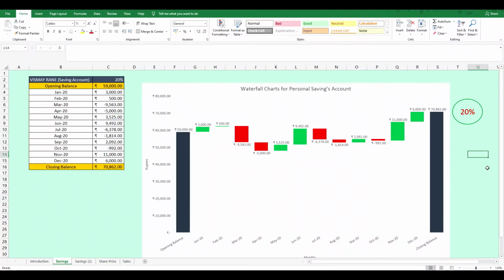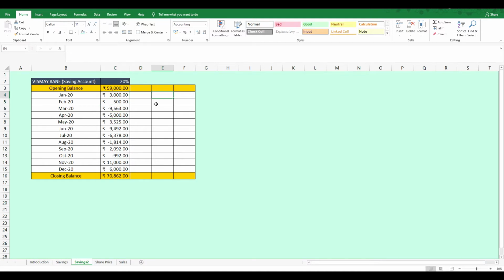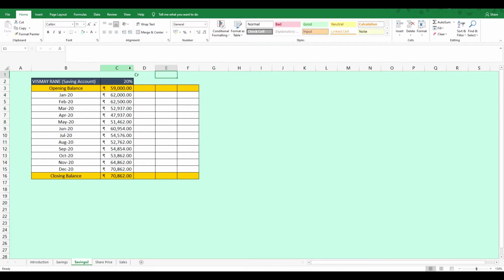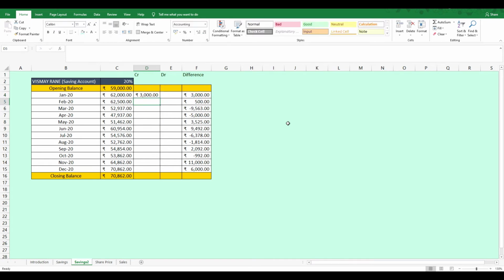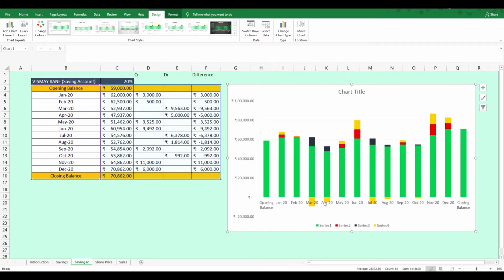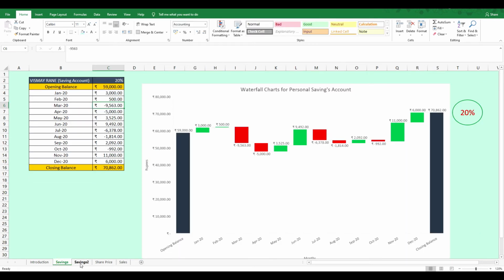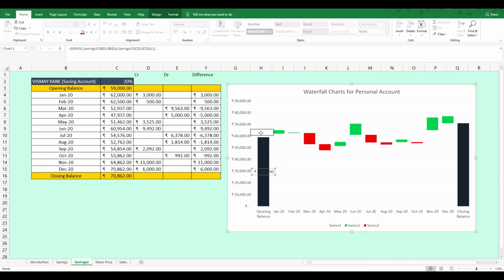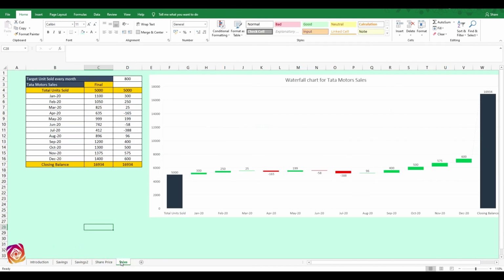How to make Waterfall Charts with Stack Charts | Get Perfect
Hey Friends,

My name is Vismay Vijay Rane from India, my main motive is to upgrade your computer skills and MS office skills. By knowing these skills you can stand out in whichever professional career you are.

Thank you for all the support and for loving my Youtube channel.

This video will make you understand what is consolidation in excel. Data consolidation in excel is explained in detail in this video. Please watch till the end.

FREE!! FREE!! Downloadable Material